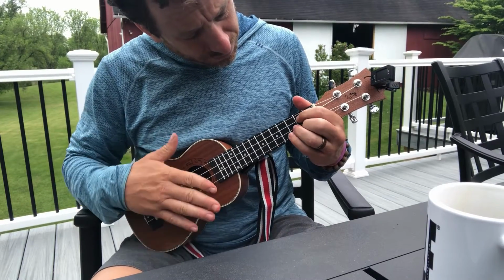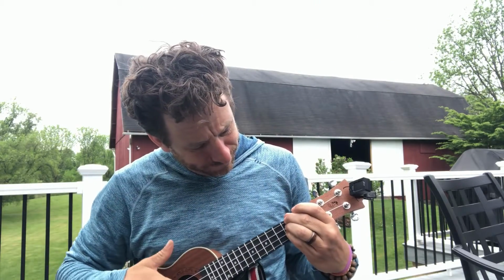Learning to play the Ukulele Part 3 (Week 3 - 5/27/2020 to 6/2/2020)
PV Uku / Part 3 / (3rd Week May 2020)
Paul J. Valenti 40 Years old
Learning Ukulele during the CoronaShutDown
May 27th 2020 - June 2nd 2020 (Video 3)

I have always wanted to learn an instrument, so I thought I would give it a shot.  This is the 3rd week of my learning from Youtube.

I have zero musical talents, except for a RAP CD in college (documentary coming soon on that). *NOTE ADDED FOR LEGAL REASONS I was 1/4th of a RAP group and the documentary has not be green-lighted because of egos and money.

I Can't read music, don't know notes, and have never played an instrument, (except 10 weeks of drum class in middle school music).    So here you go ...  enjoy.

Amanda Valenti
@ValentiBusAdventures on Instagram